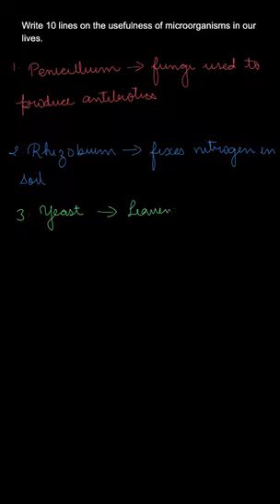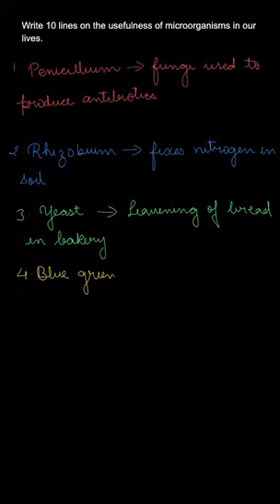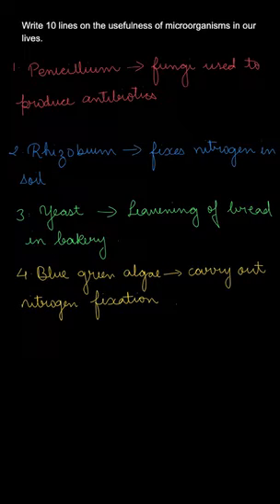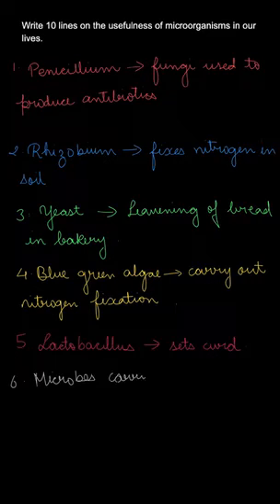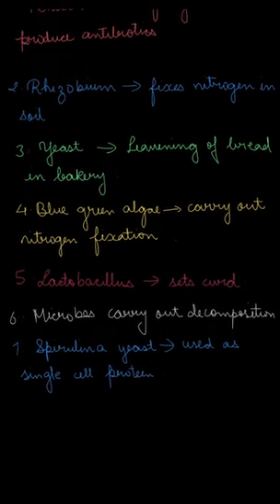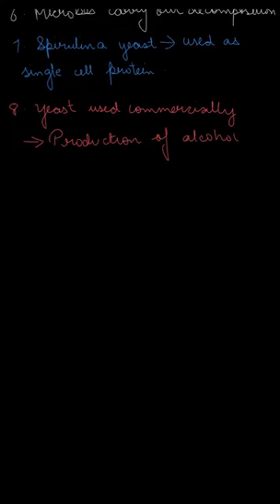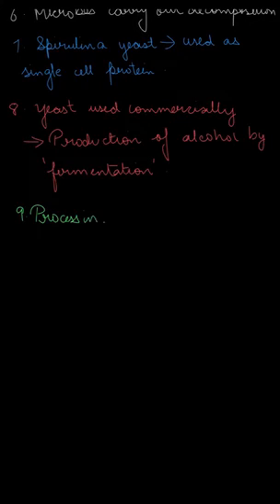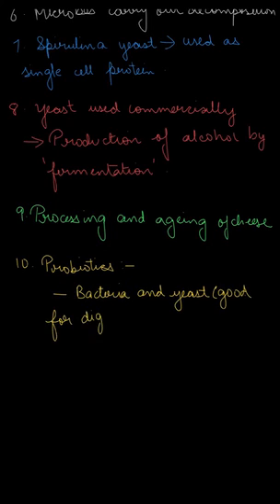Write 10 lines on the usefulness of microorganisms in our lives. Class 8, Ch-2 Ex2.2, Q.7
Explain why some fibres are called synthetic.
  Chapter 2 Microorganisms : Friend and Foe NCERT | Class 8 | Science

👉 Brainly Textbook Solutions: Click the below link to find step-by-step solutions to the problems in your textbook, created by experts.